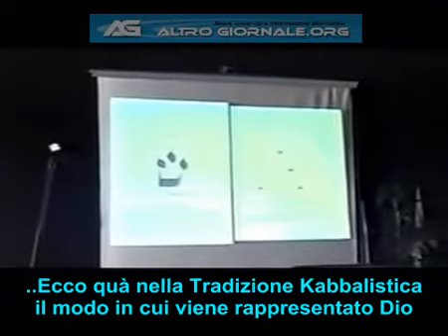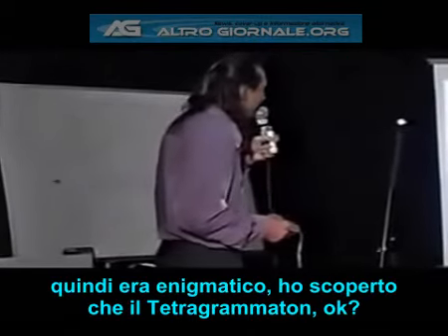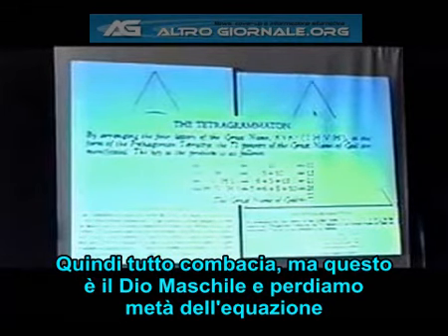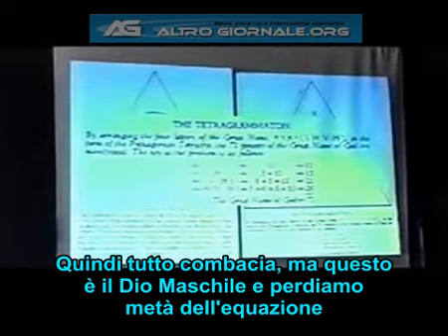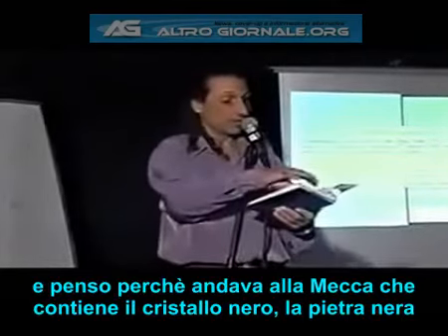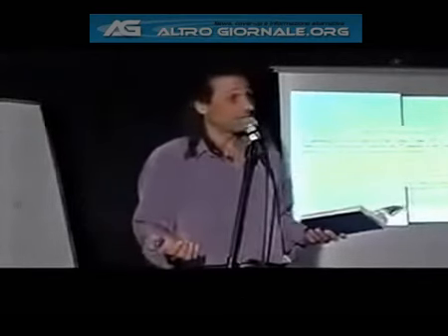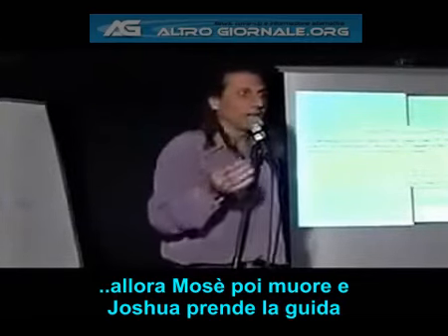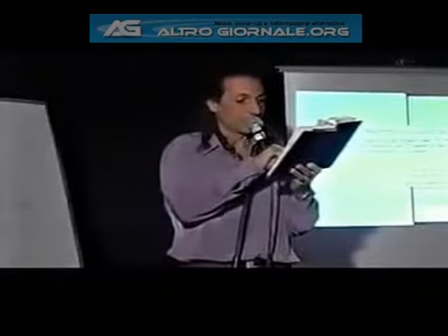NASSIM HARAMEIN 39-45 (Rogue Valley Metaphysical Library) subITA